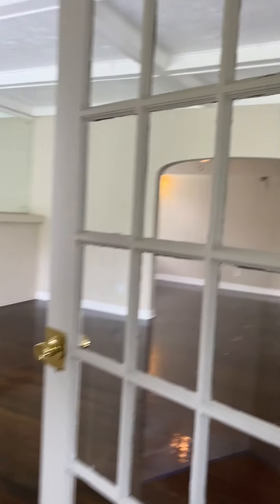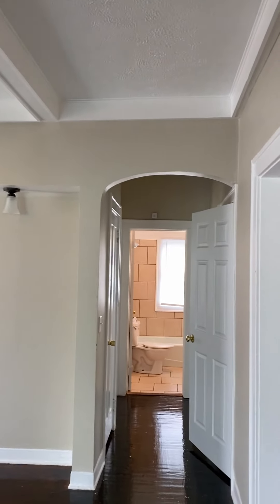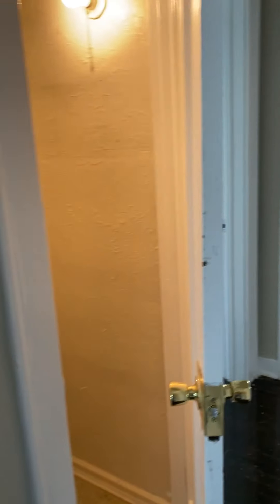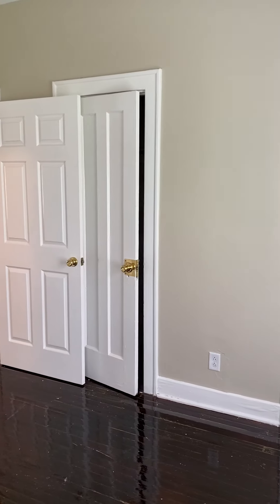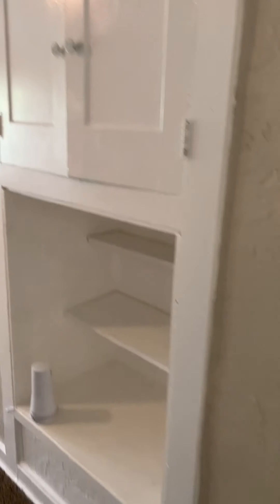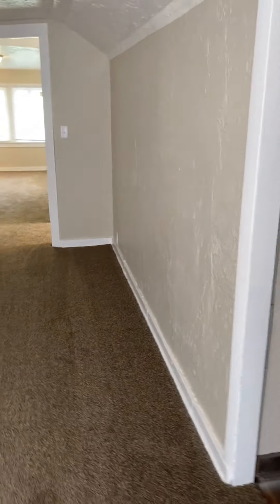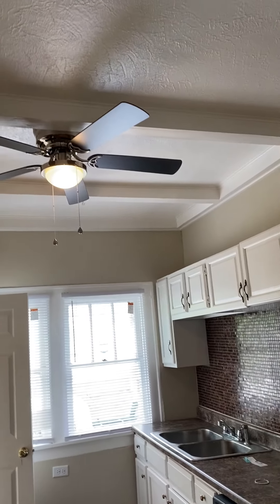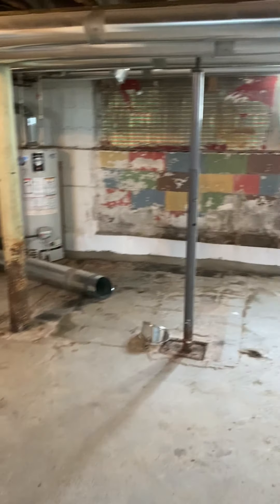Gorgeous Remodeled 3 bedroom, 1.5 bathroom Cape Cod Rental Home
Beautiful & recently remodeled spacious 3 bedroom, 1.5 bathroom Cape Cod Home. Enjoy the recently refinished hardwood floors throughout the spacious living room, formal dining room, and bedrooms. Large living room windows for natural light. The kitchen offers plenty of counter and storage space. The top floor has a large bonus room. Nice back yard to enjoy! Within close proximity to the new high school.

(All properties are leased as is)

*Tenants are subject to the following monthly charges: $12.50 Renters Insurance
$10 HVAC Maintenance program & a one time $99 admin lease fee.

Selling or Renting your home with the Cleveland Real Estate Pros, EXCLUSIVE, UNMATCHED, 277 Point, Compound, & Hybrid, Marketing Systems is the answer